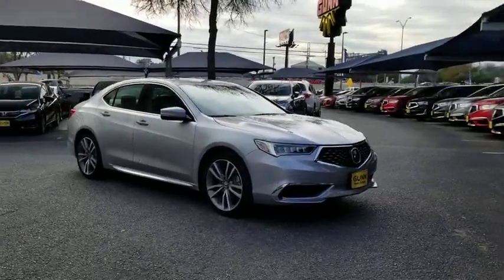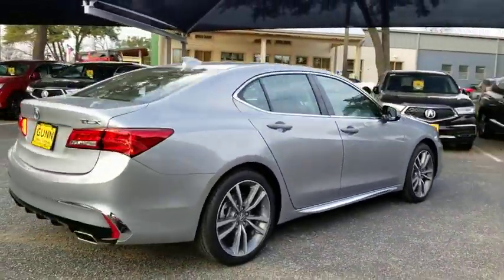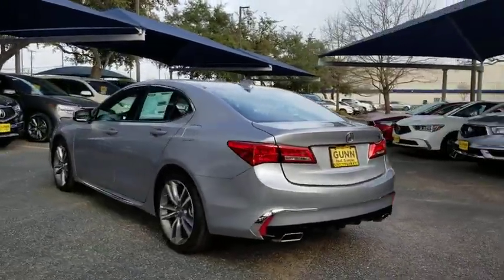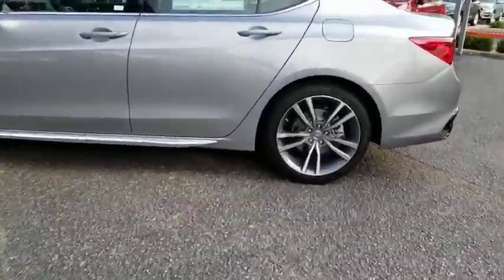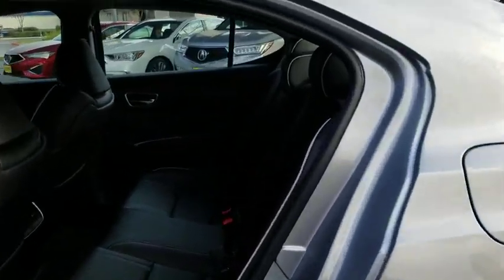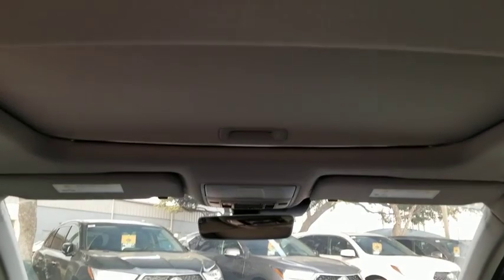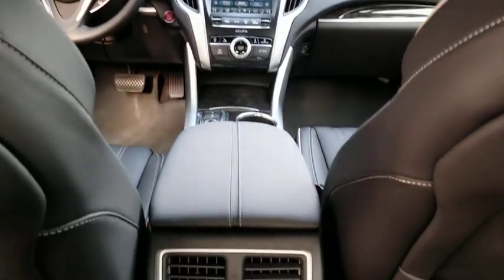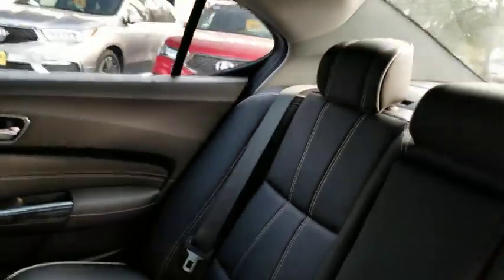2020 Acura TLX San Antonio, Austin, Houston, Dallas, Boerne, TX A21348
2020 Acura TLX
2020 Acura TLX w/Technology Pkg - Stock#: A21348 - VIN#: 19UUB2F40LA003322

Gunn Acura
11911 IH 10 W

Scores 31 Highway MPG and 20 City MPG! This Acura TLX delivers a Premium Unleaded V-6 3.5 L/212 engine powering this Automatic transmission. LUNAR SILVER METALLIC, Window Grid Antenna, Wheels: 19 x 8.0 Pewter Gray Aluminum Alloy -inc: Machine-finished, Split 5-spoke.* This Acura TLX Features the Following Options *Voice Activated Multi Zone Auto-Climate Control Air Conditioning w/Gps Linked, Vehicle Stability Assist Electronic Stability Control (ESC), Valet Function, Trunk Rear Cargo Access, Trip Computer, Transmission: 9-Speed Automatic -inc: Sequential SportShift paddle shifters, Transmission w/Driver Selectable Mode and Oil Cooler, Tires: P245/40R19 High-Performance All-Season, Tire Specific Low Tire Pressure Warning, Systems Monitor.* Visit Us Today *Stop by Gunn Acura located at 11911 IH-10 West, San Antonio, TX 78230 for a quick visit and a great vehicle!